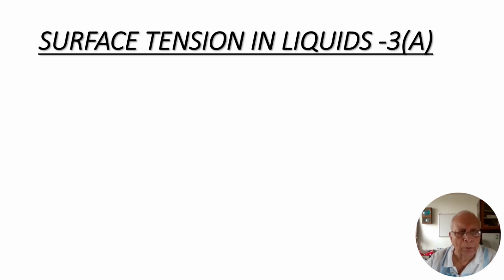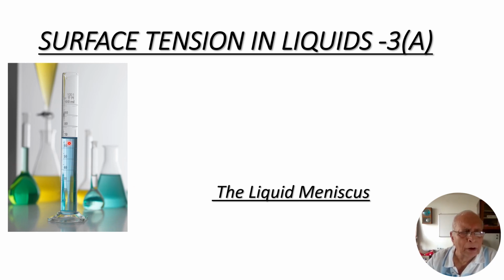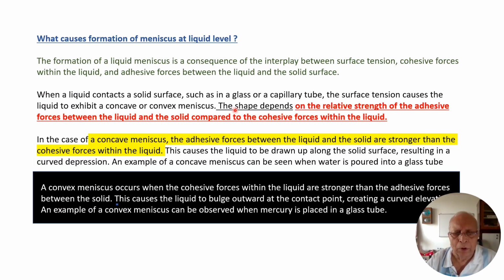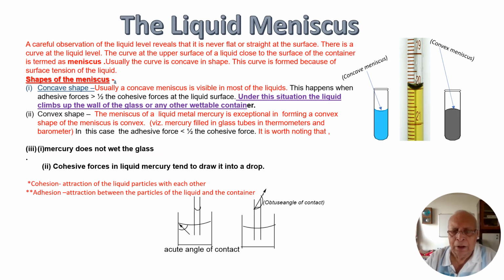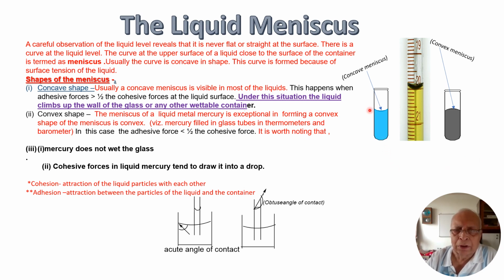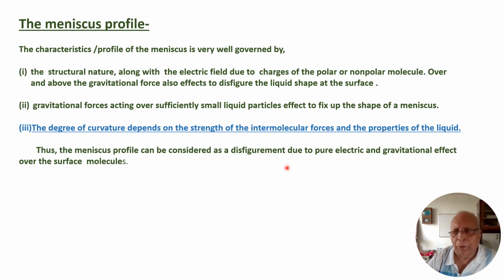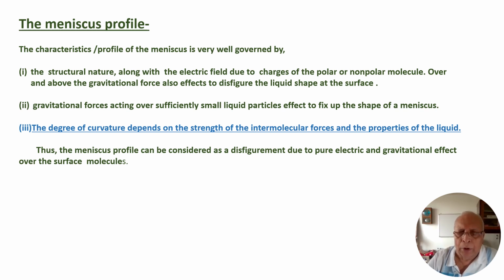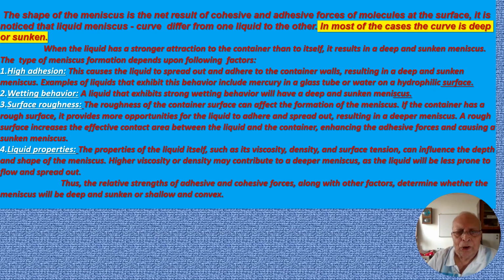The liquid meniscus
This presentation aims at providing adequate content on the related topic.  Learners and students are advised to go through all the self-explanatory slides in full.
 The contents in this presentation should act as a tool for learning or understanding the related topic.
  Admittedly, ;
              “ Learning a topic never meets perfection .”
Here is a suggestion for our students preparing for competitive tests-
         The topic of studies “ The  Liquid Meniscus ” should be correlated with similar studies in physics for an in-depth knowledge.